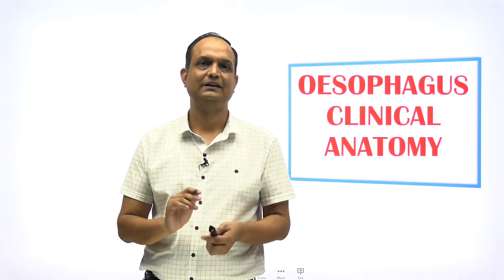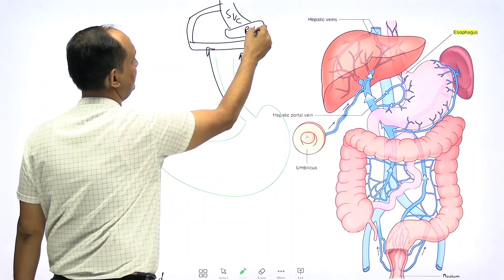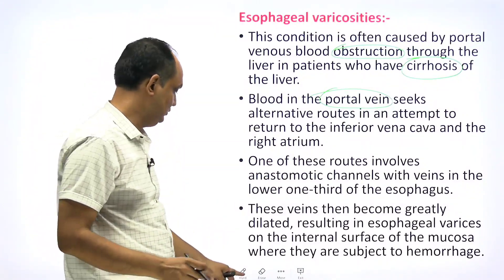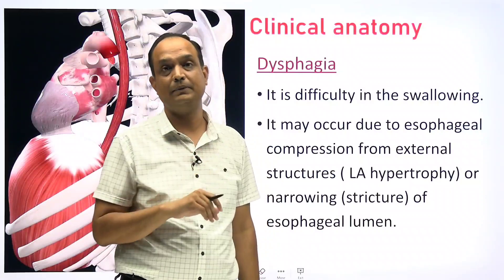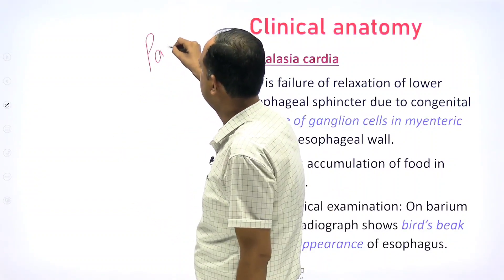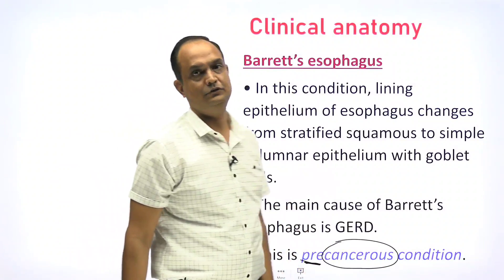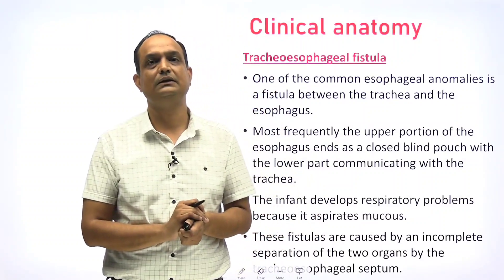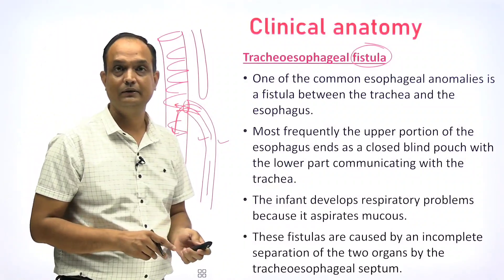OESOPHAGUS CLINICAL ANATOMY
What is the cause of Referred pain of esophagus (heart burn) ?
Anatomical basis of Achalasia cardia ?
What is Barrett’s esophagus ?
What to write in short note of esophagus?
How to write in applied anatomy of esophagus?
What is the reason of esophageal varices?
What is Barret's esophagus?